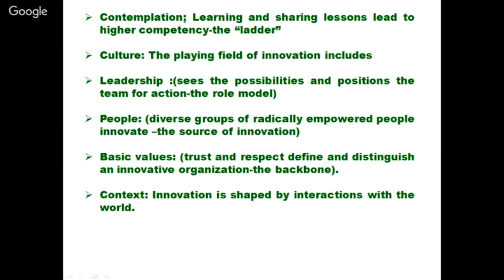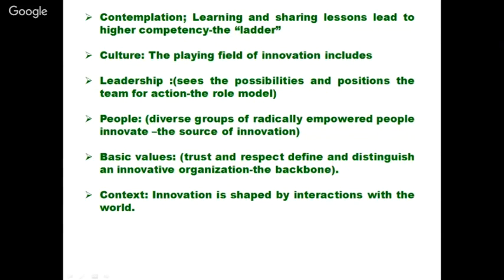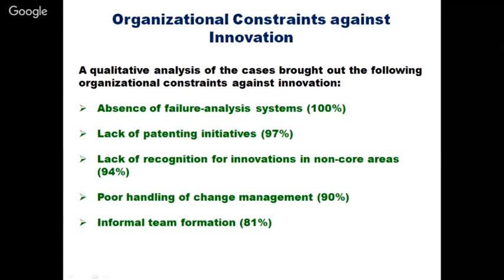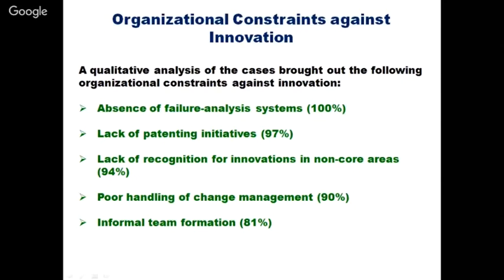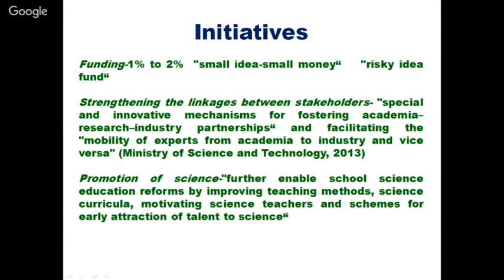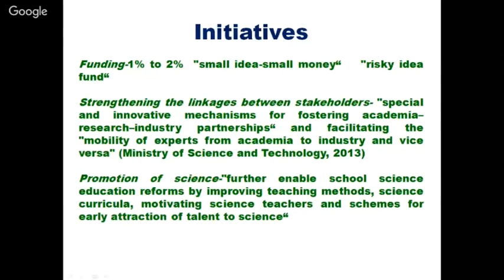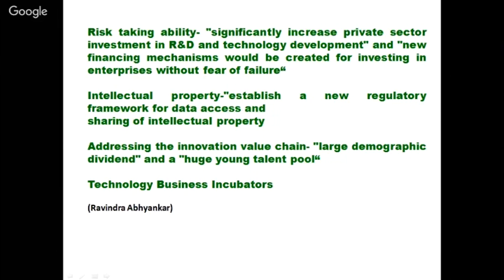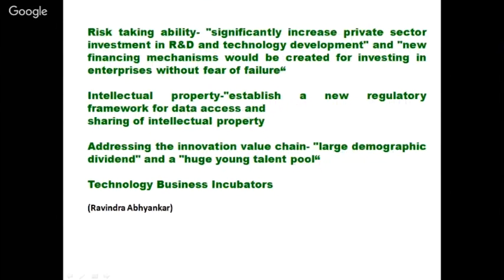Innovative Approach Towards Employment Generation In India By Dr Amit Goyal